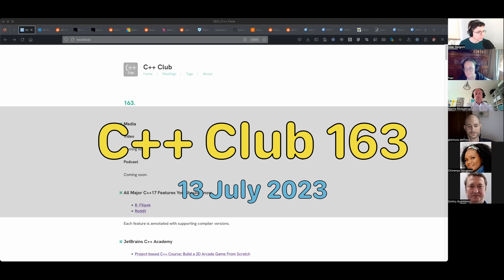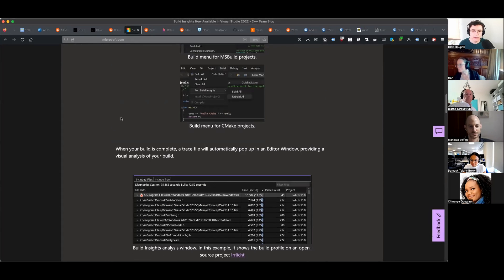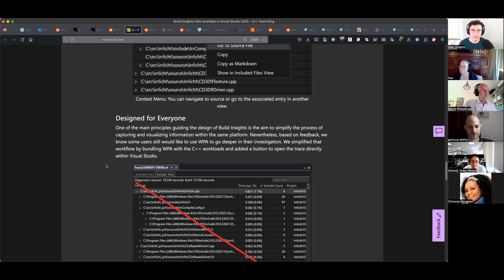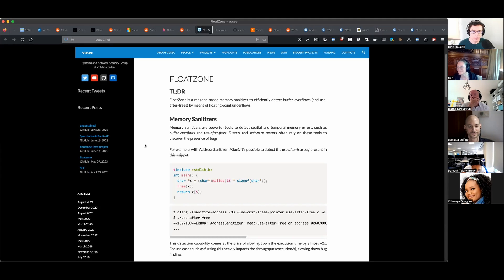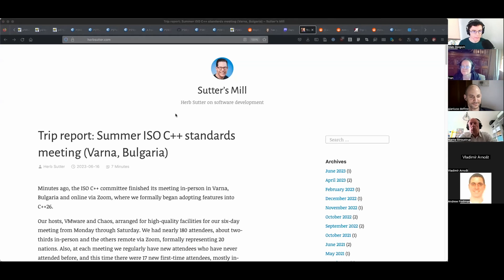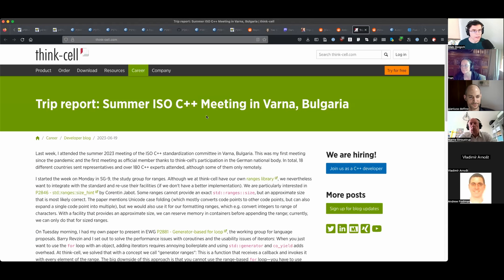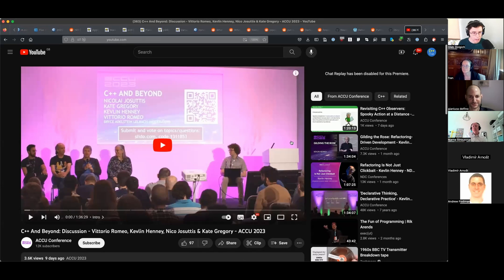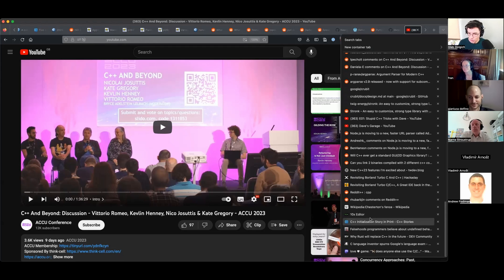163. FloatZone, WG21 Varna, C++26, Contracts, Pattern matching, Reflection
With Bjarne Stroustrup, Gianluca Delfino, Frances Buontempo, Vladimír Arnošt and other colleagues.

00:00 Intro
00:59 B.Filipek: All major C++17 features
02:36 JetBrains Academy: C++ for Beginners
03:55 CLion 2023.1
04:55 Build Insights in Visual Studio 2022
06:57 Hdoc 1.3.0
14:50 WG21 Varna meeting June 2023
15:24 Paper: Add @ $ ` to the basic char set
15:53 Papers on std::chrono & constexpr
16:10 Paper: function_ref
16:32 Paper: Checking if a union alternative is active
17:04 Paper: copyable_function
17:37 Paper: submdspan
18:12 Paper: UB in my lexer
19:23 Other miscellaneous papers
21:06 Paper: A nice placeholder with no name
22:24 Paper: BLAS interface
22:37 Paper: Trivial infinite loops are not UB
23:08 Contracts
28:50 Networking
29:27 Reflection
29:46 Pattern matching
32:12 Varna trip report by Herb Sutter
33:17 Varne trip report by Jonathan Müller
33:46 Paper: Control flow operator
38:22 WG21 May 2023 mailing
38:36 Paper: Aggregates are named tuples
39:07 Paper: Macros and Standard Library modules
39:52 The Lakos Rule
42:22 Reddit: Status of reflection in C++26
42:58 Reddit: libraries you wish existed
46:47 Announcement: C++ and Beyond (ACCU 2023)
47:19 The Register: Ken Thompson and Google's C test
49:59 Mastodon: The downto operator